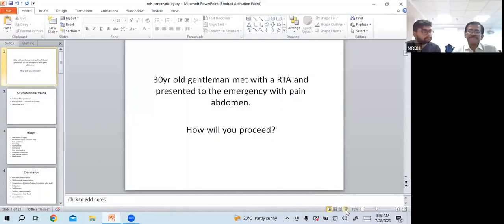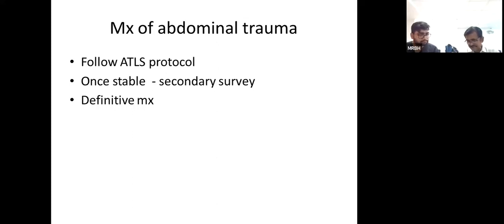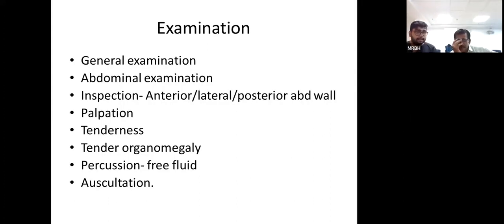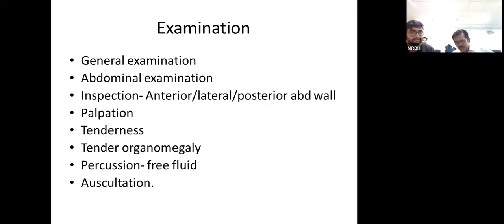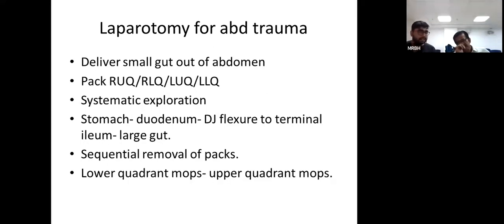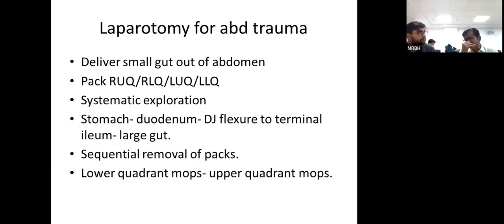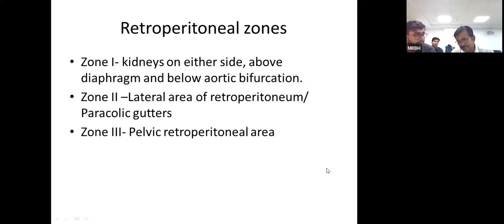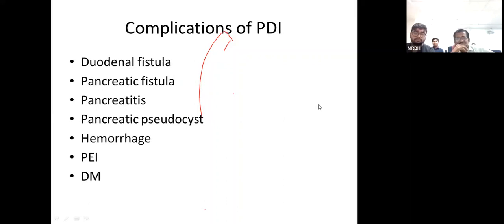Ward Rounds - Pancreaticoduodenal Injury (28.07.23)